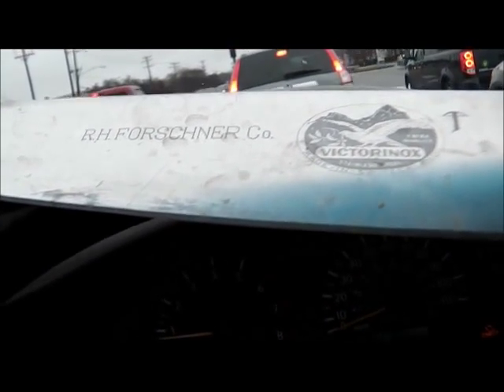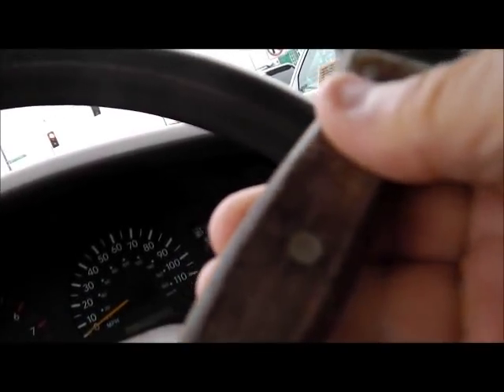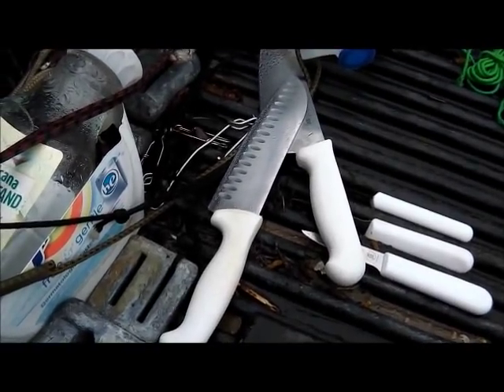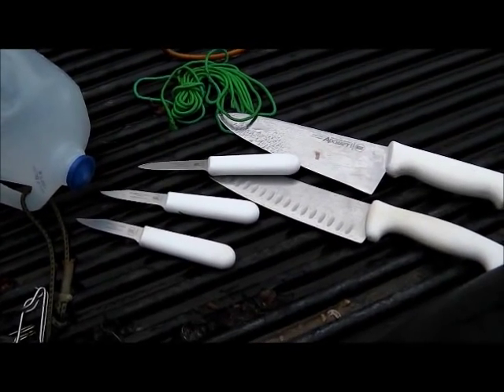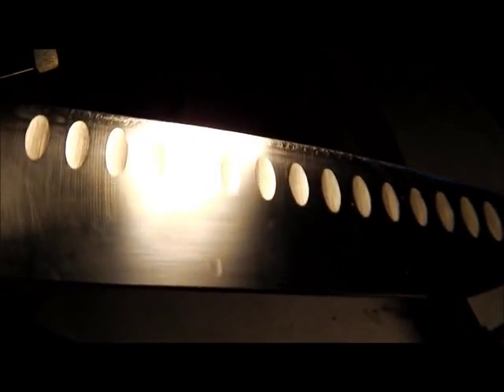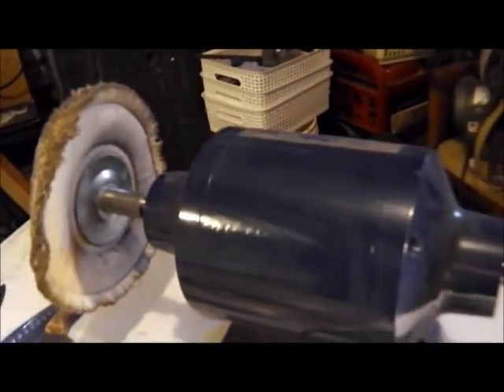Sharpening Bakers and Chefs Knives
The Old Victorinox today was a one of the hardest steels I have sharpened in many years.  It is only one of 4 that I have found to be like this.  I know not what the steel is, but omg.
The owner says it has been in his family for well over 50 years and it is stainless by the way.
Says made in Switzerland  - “extra quality” – one fine blade it is.
Good luck to everyone – see you Thursday.
GEAR I USE:
Assorted Water Stones from 400 grit to 10,000 grit.
Double Sided Strop on wood with compound

Try these vendors for  gear related products.